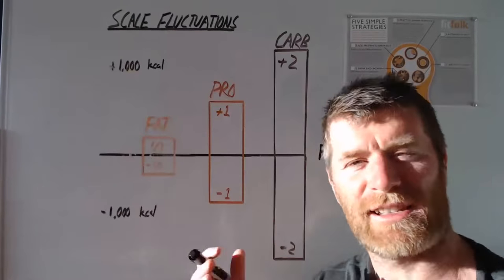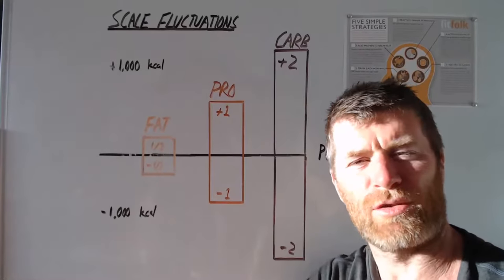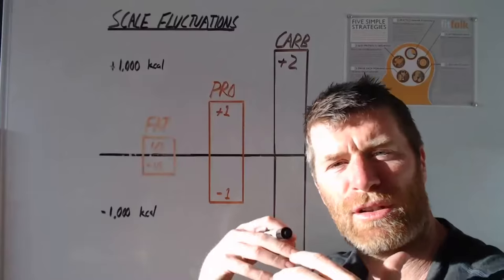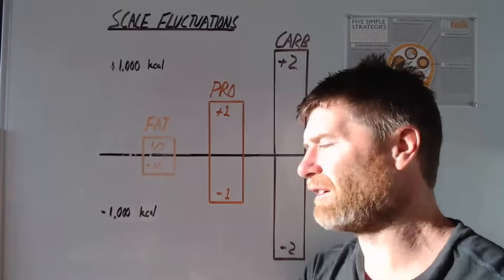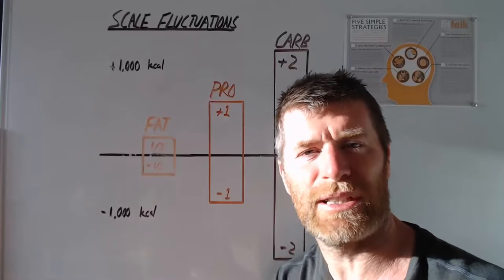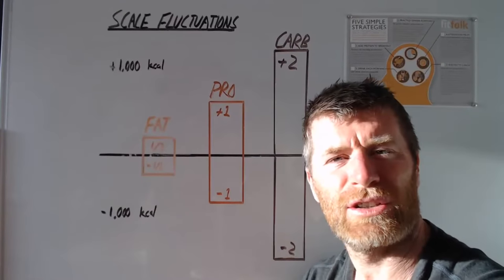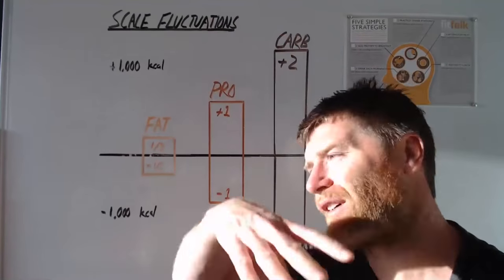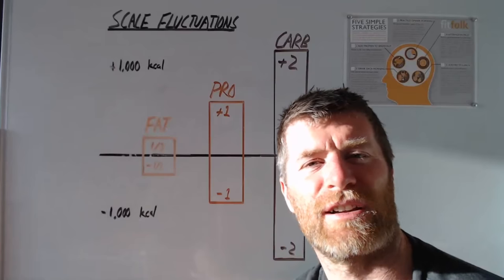Why does scale weight fluctuate?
A mistake that people often make is to conflate their scale weight with the fat loss.  You scale weight will bounce around all over the place, whereas your fat mass moves more slowly.